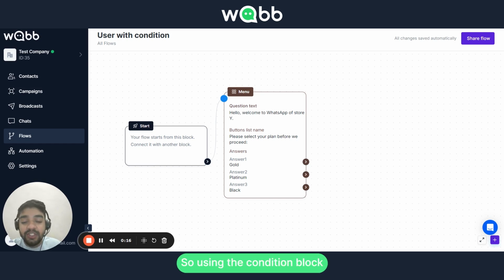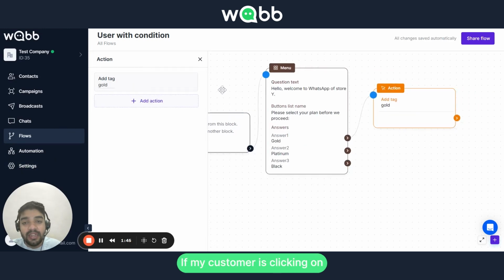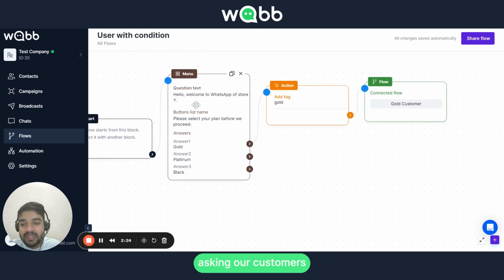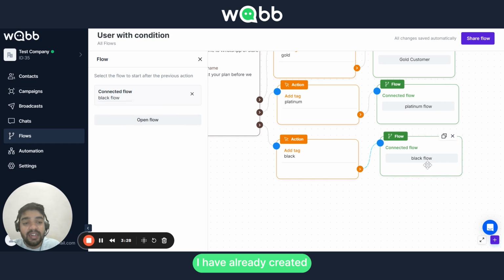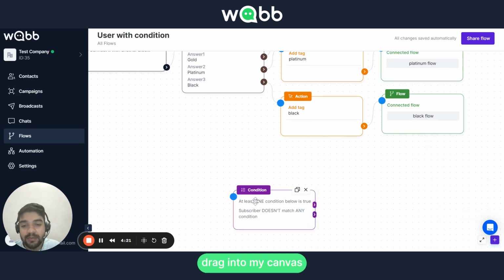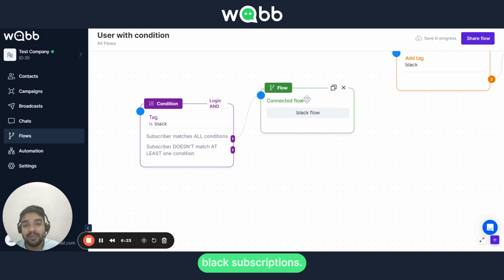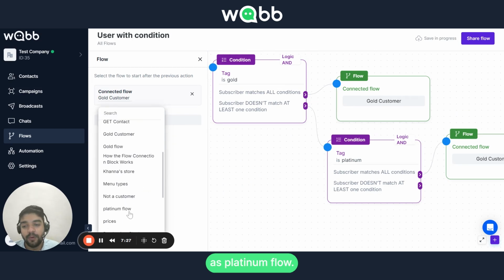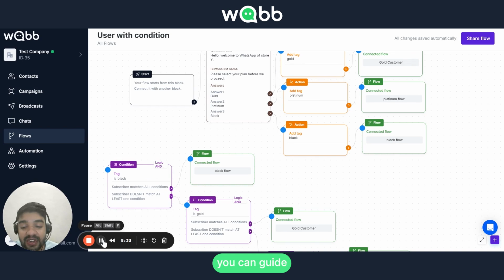How to Guide the User Wherever Want with Conditions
How to Guide the User Wherever Want with Conditions in Flows